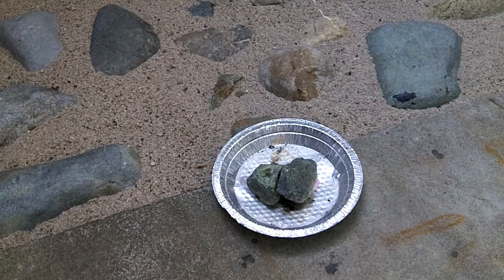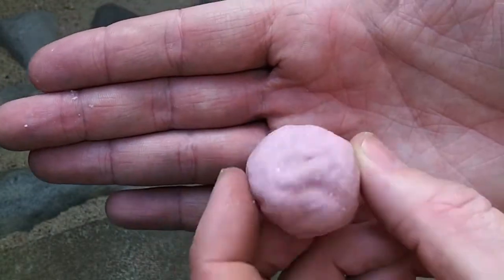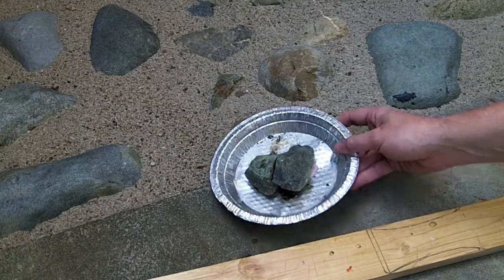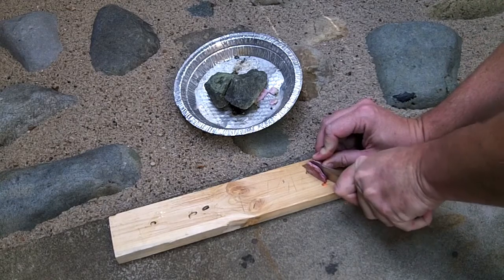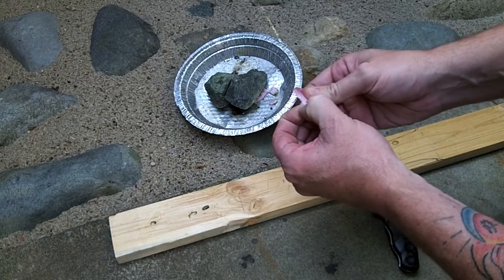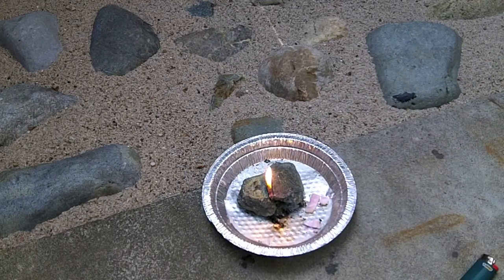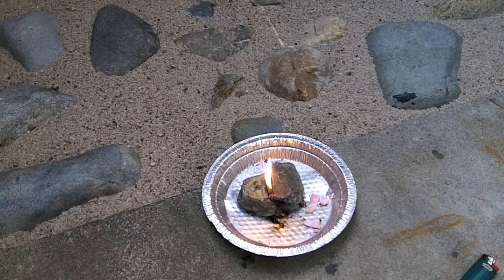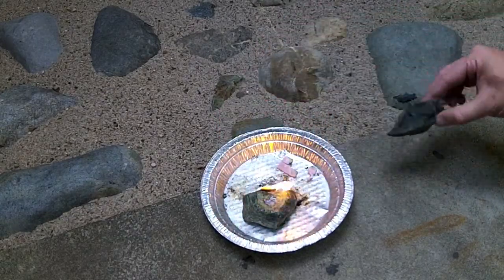The Fire Rock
Another great piece of gear included in the Fire Starter kit here at the LionsDen!